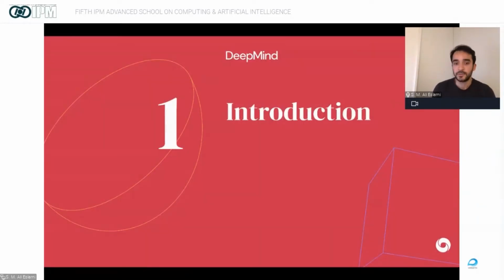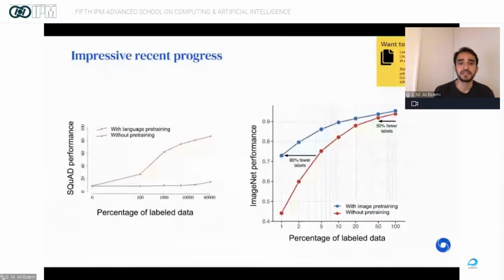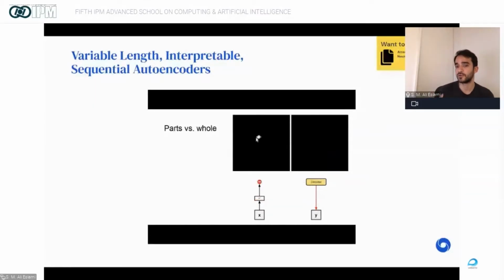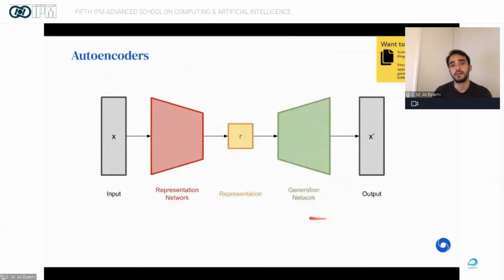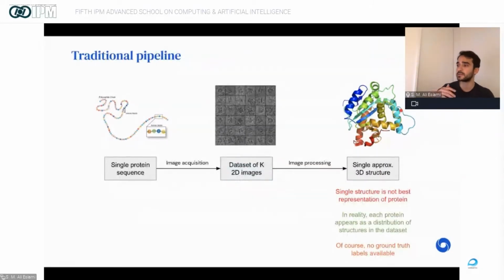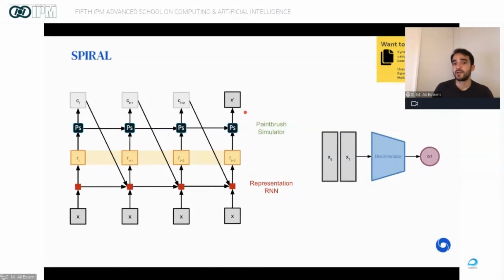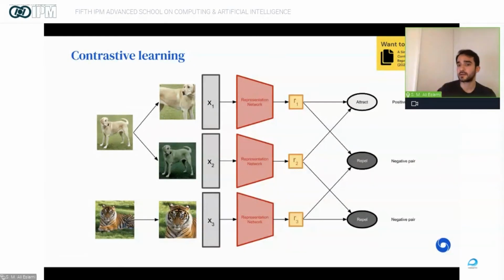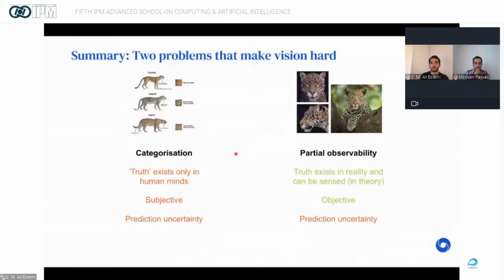ASoC 2021: Representation Learning Without Labels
ASoC 2021- Fifth IPM Advanced School on Computing & Artificial Intelligence

Title: Representation Learning Without Labels
Lecture: Ali Eslami